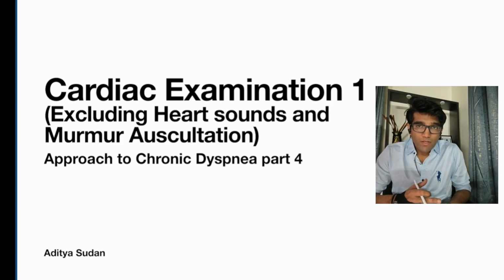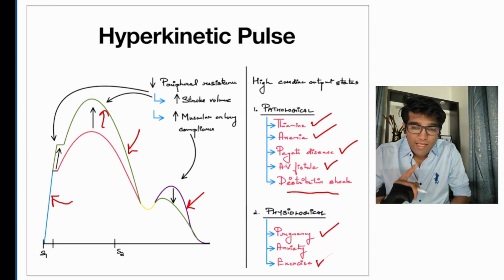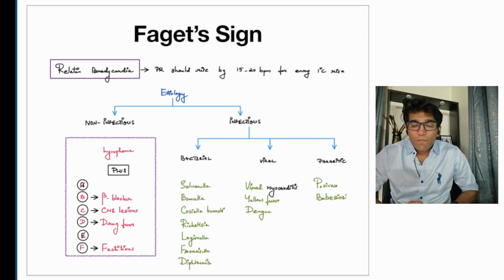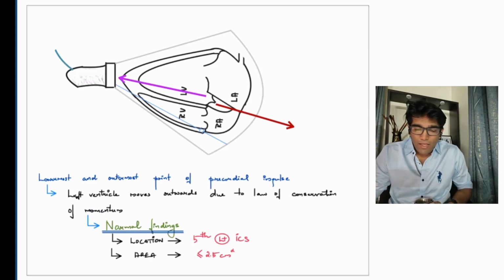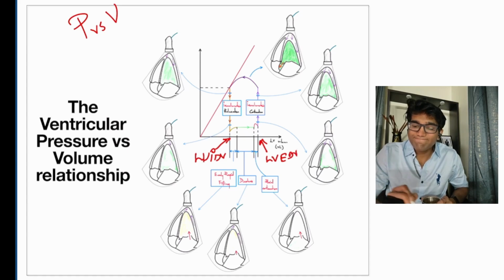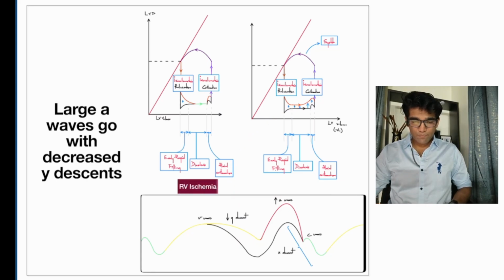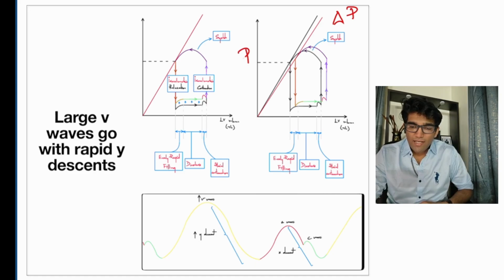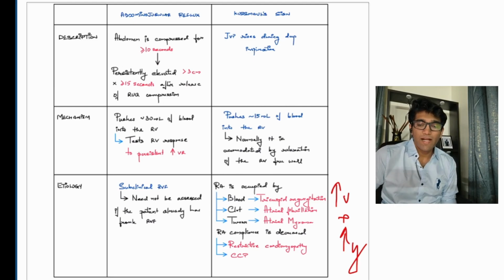Cardiac Examination part A-Pulse, Apex beat and JVP (Approach to Chronic Dyspnea part 4)